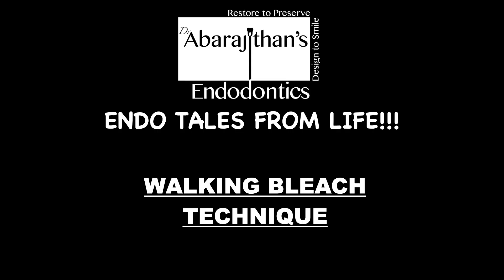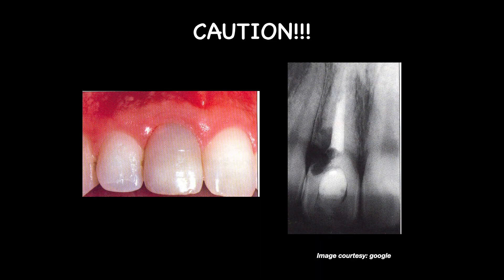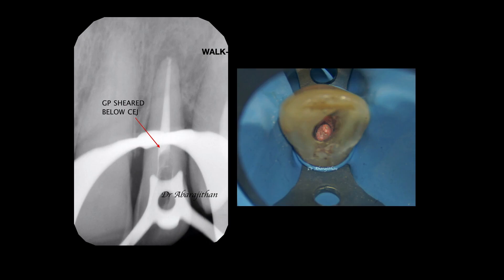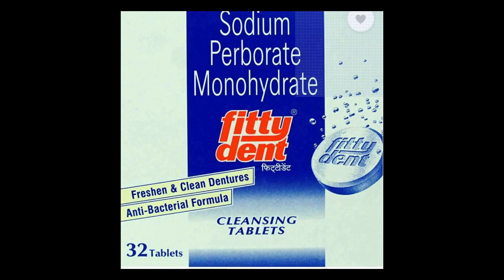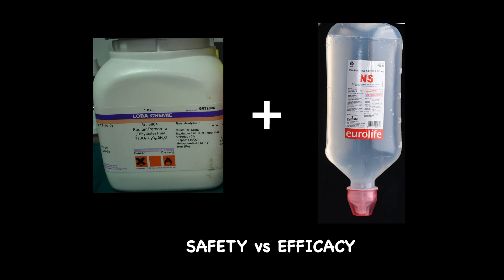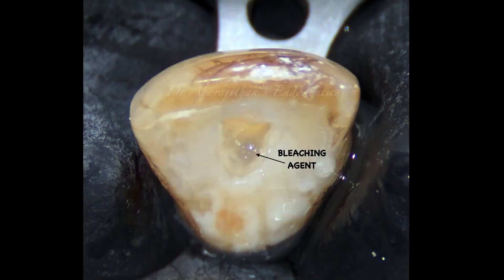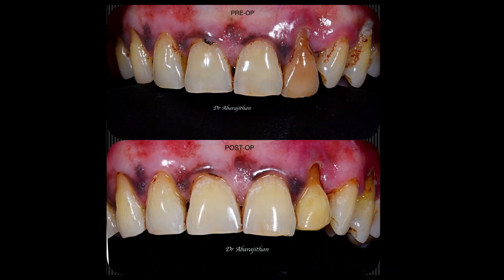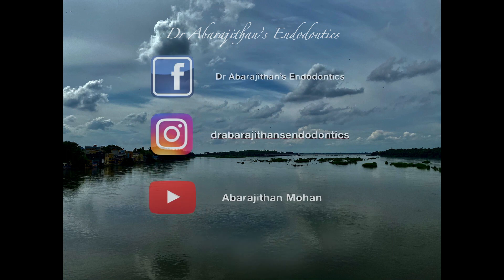WALKING BLEACH TECHNIQUE -Endo Tales From Life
This video will explain the clinical steps involved in non vital tooth bleaching in our own unique story telling format.